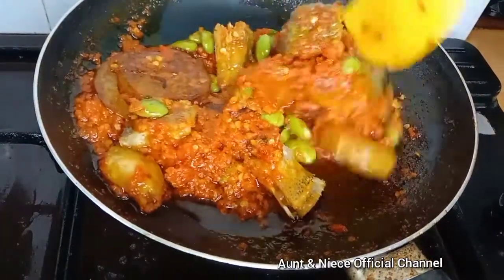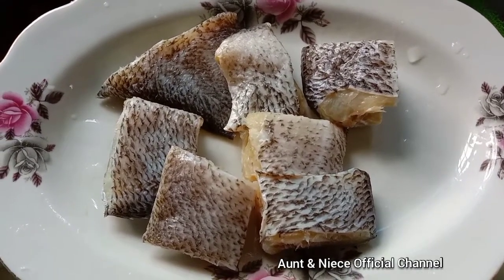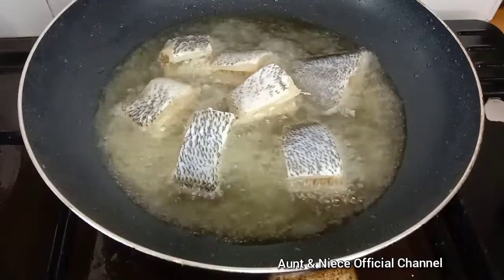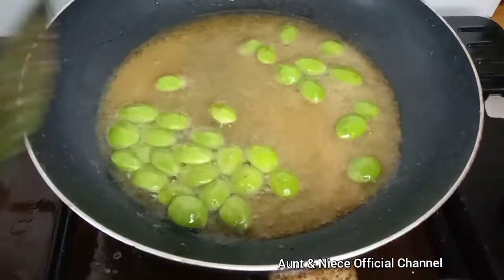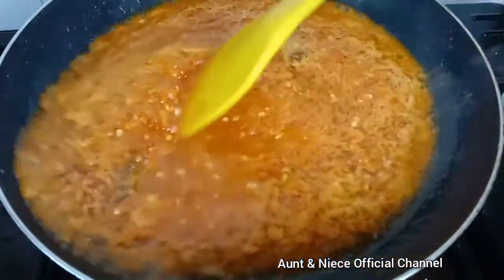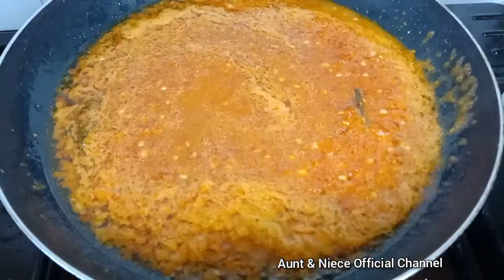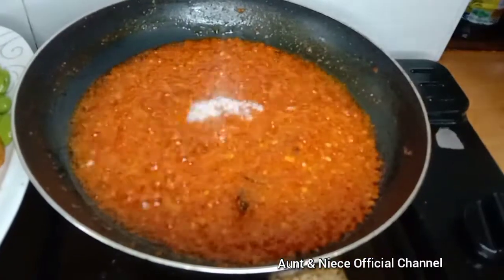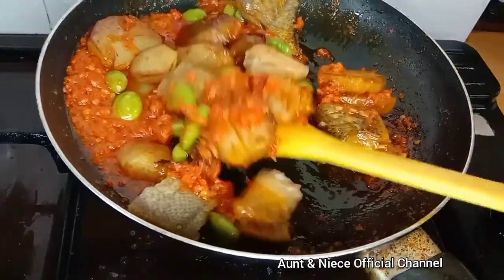Sambal Salted Fish, Petai And Potatoes Recipe | Step By Step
Sambal Salted Fish Petai And Potatoes Recipe